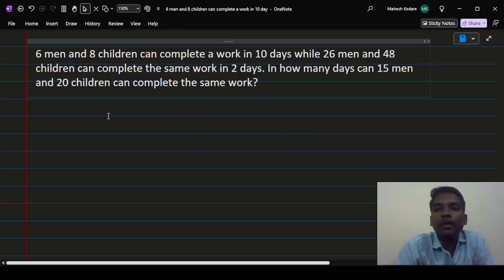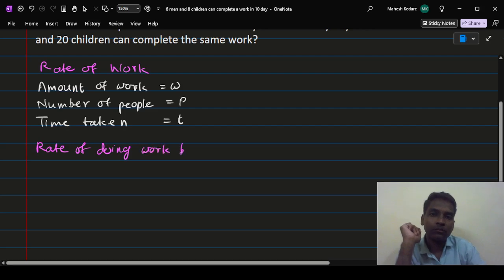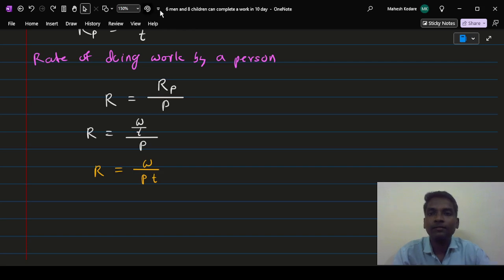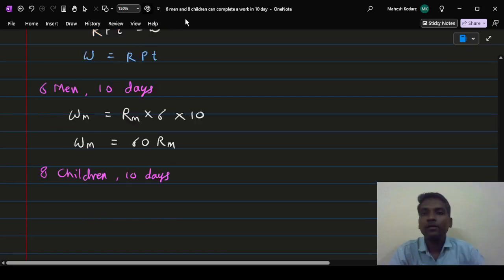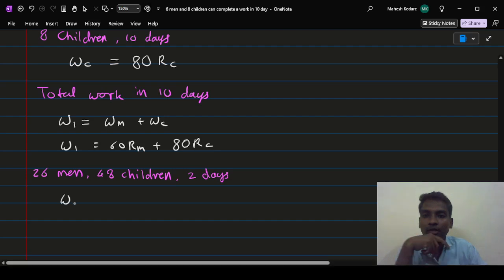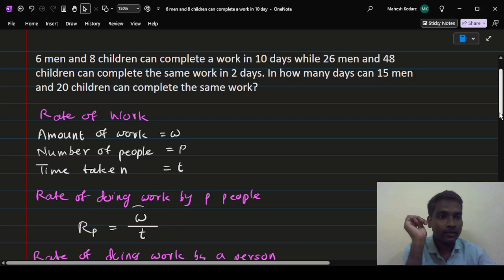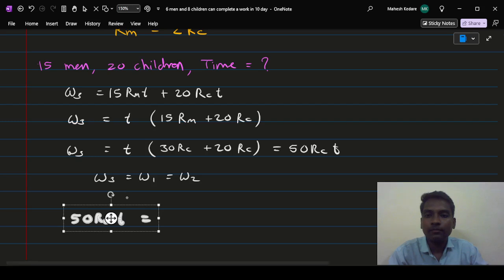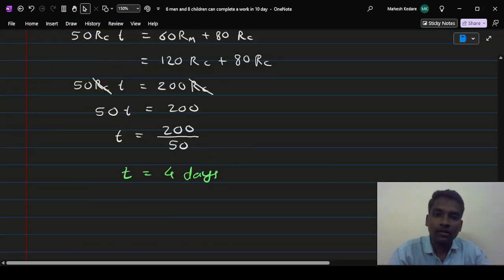People, work and time